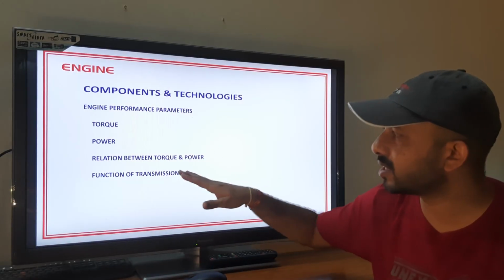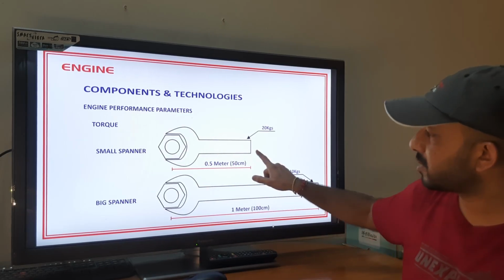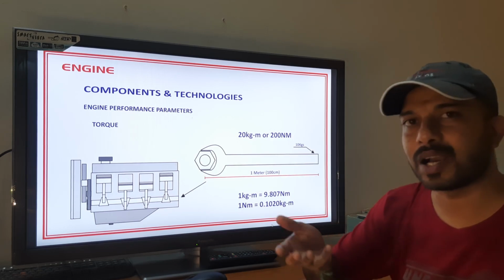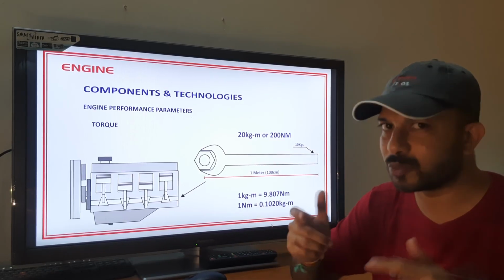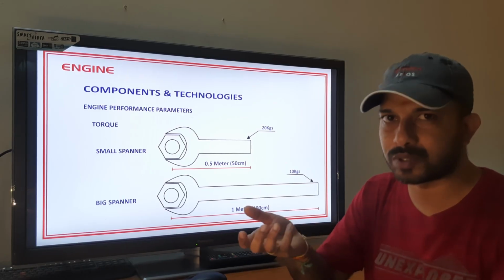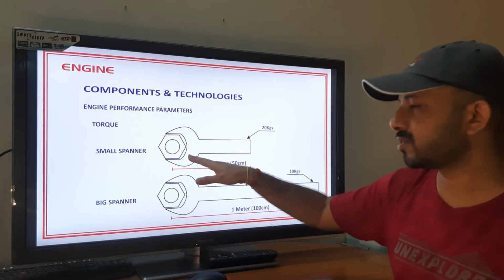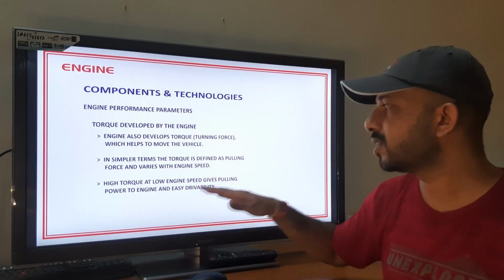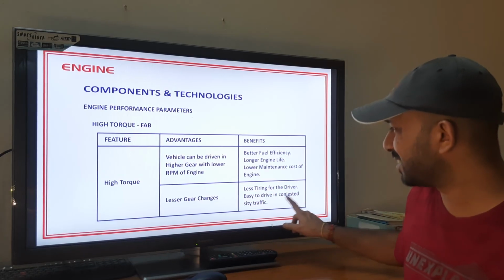Torque | Ep11 | Automotive Technology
Automotive Technology Ep11

Torque...

The explanation about working of an engine and terms used as "Bomb" and "explosives" in this video refers to PLAYFUL CRACKERS ONLY and it is only for better understanding how the engine works...